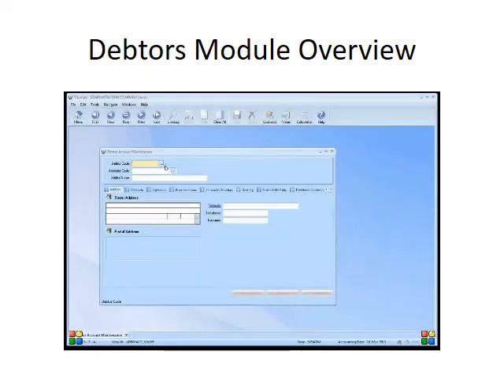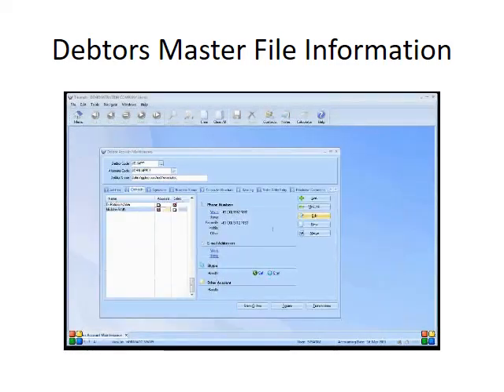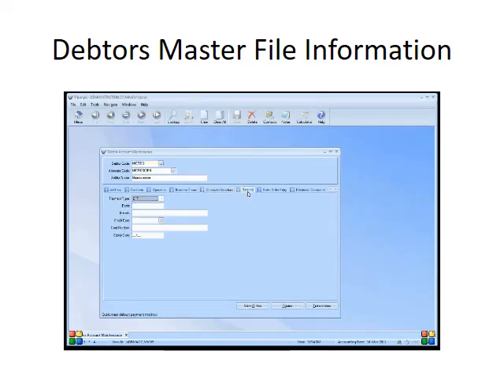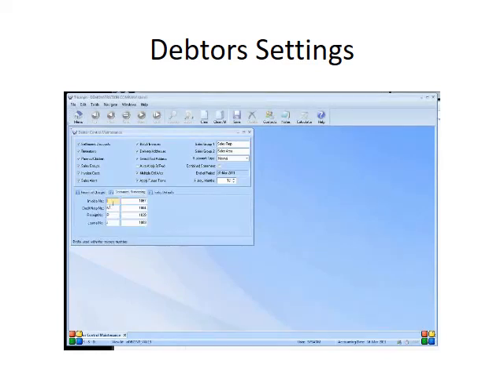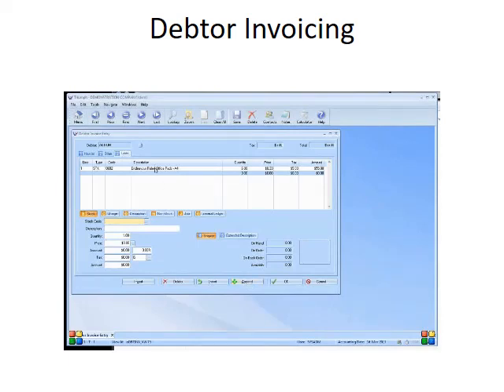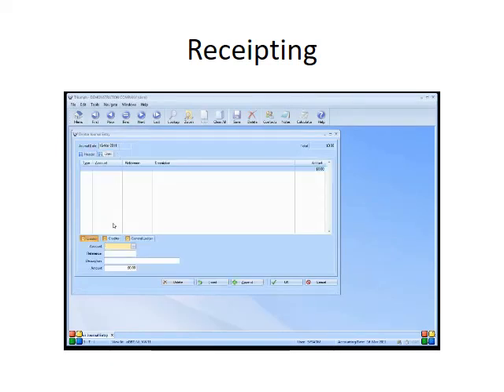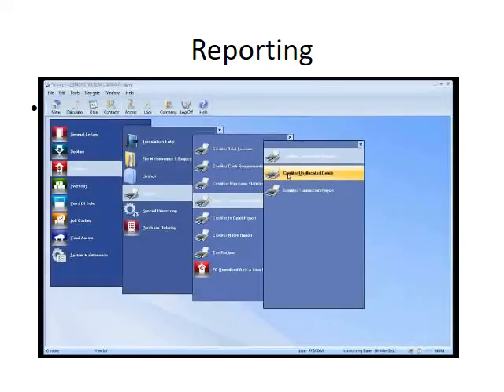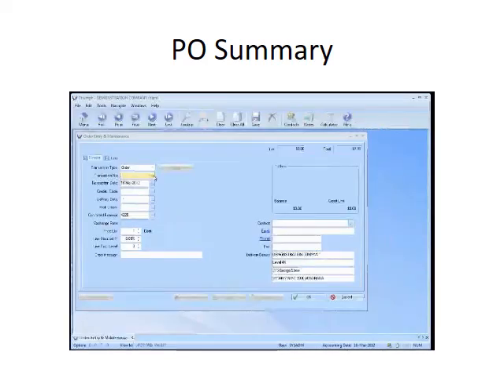Triumph Debtors Module Training